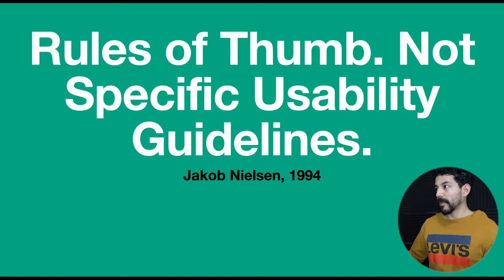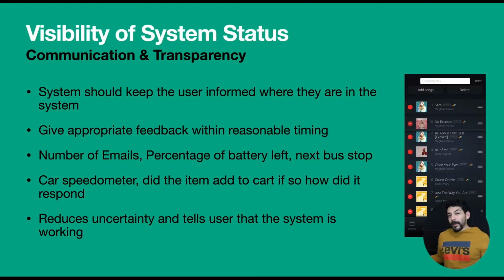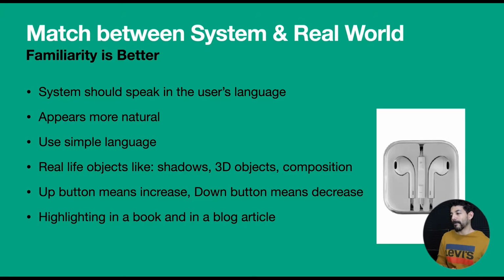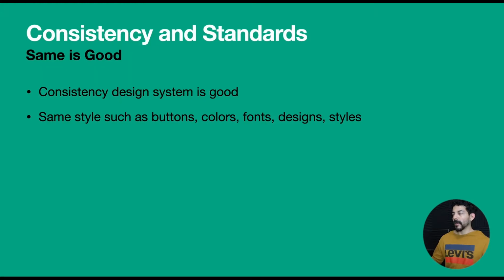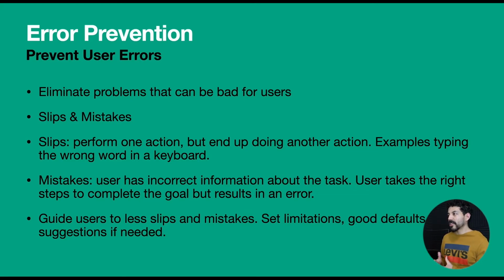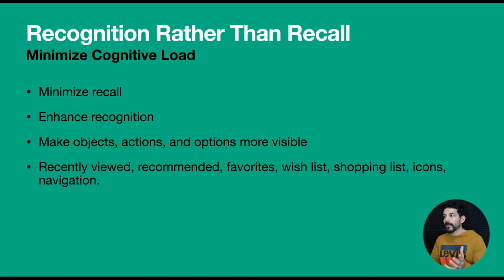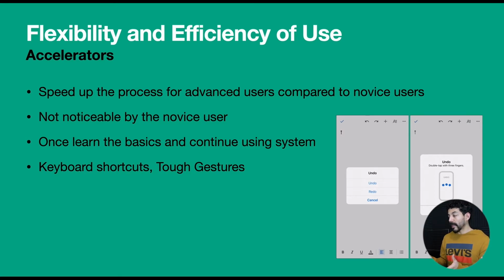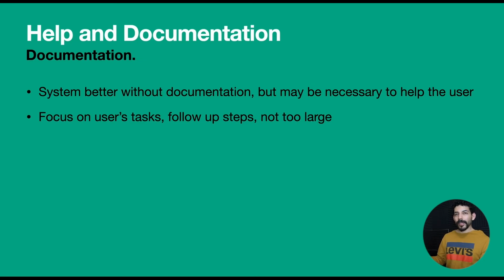Must Known Method For Designer | Ep. 48 | Judge Your Design & Others 10 Heuristic Usability Rules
Clothing, Bags, Cases & Much More

Design Services, Guides & Help Articles & Much More Coming